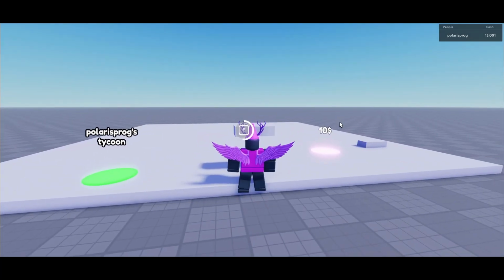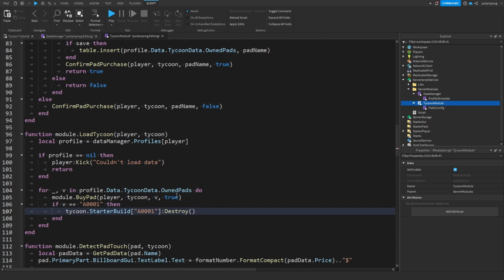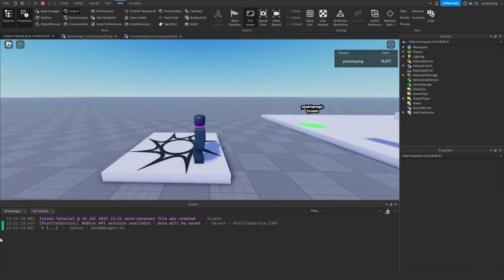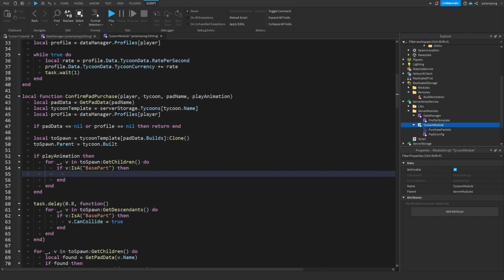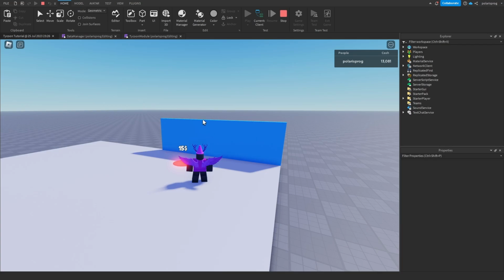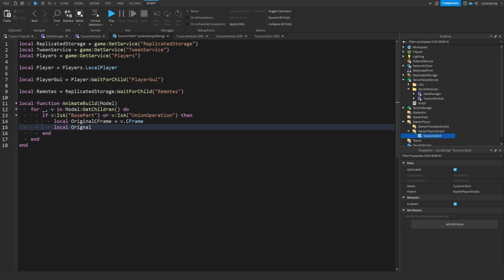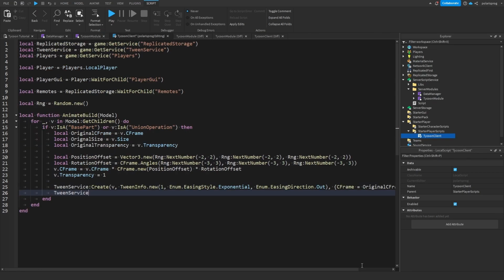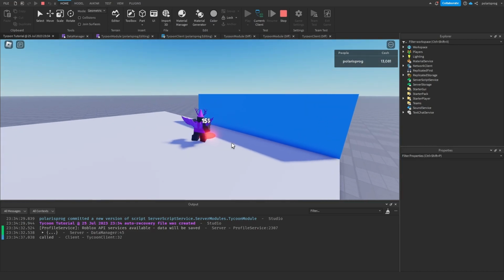How To Make A Tycoon In Roblox Part 4 | 2023